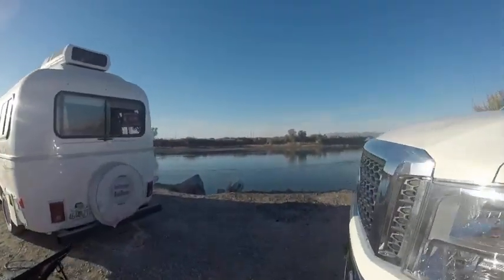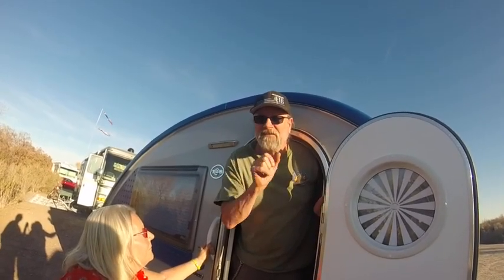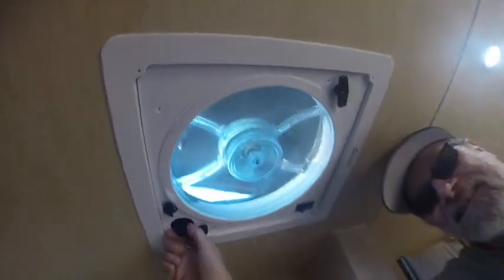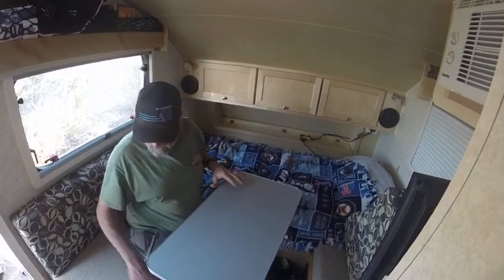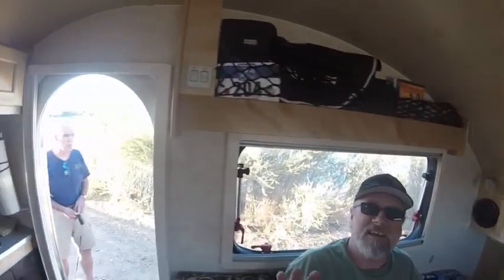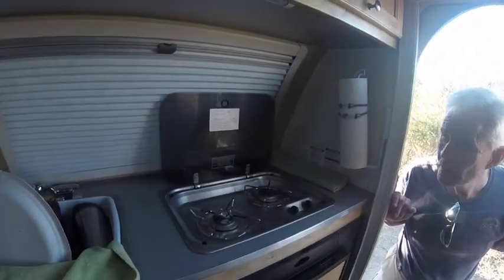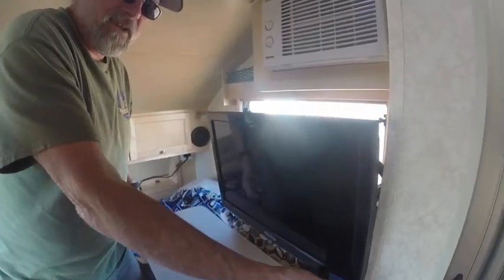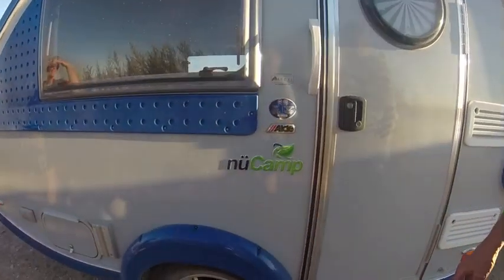Tiny Tab Teardrop Tour. Some amazing innovations in a small space!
The Tab teardrop built by the Amish is an amazing use of that small space.  I have to quit bragging about the glass shower door in my diesel pusher. Stories about retired life at our project home in the mountains of central Mexico, our USA travels in our 40' Monaco motor home, or whatever else is on my mind today.